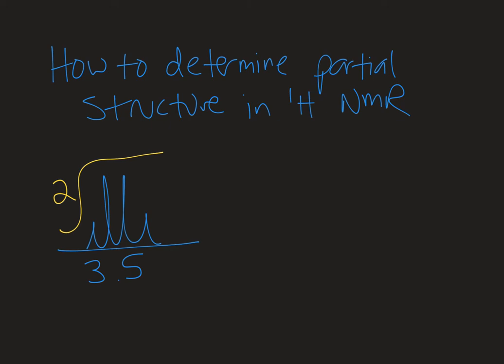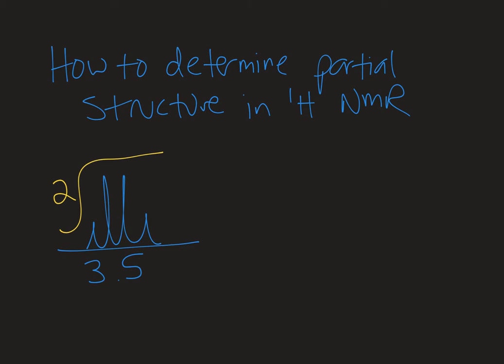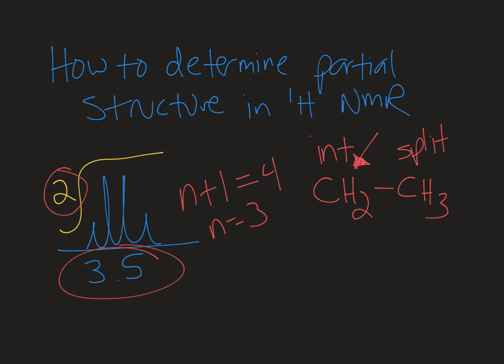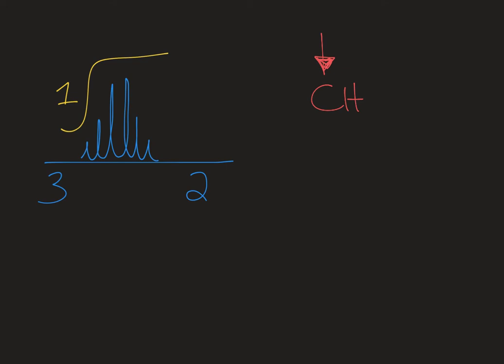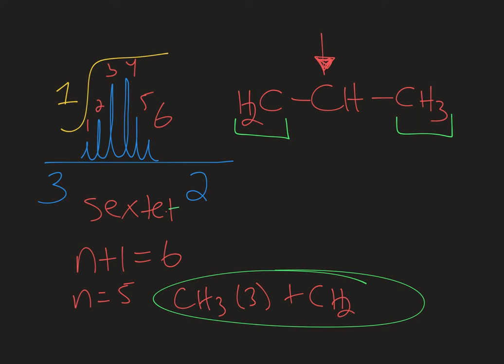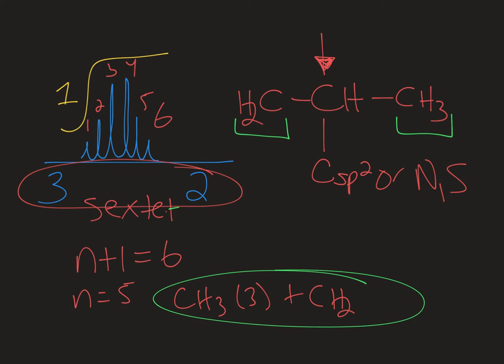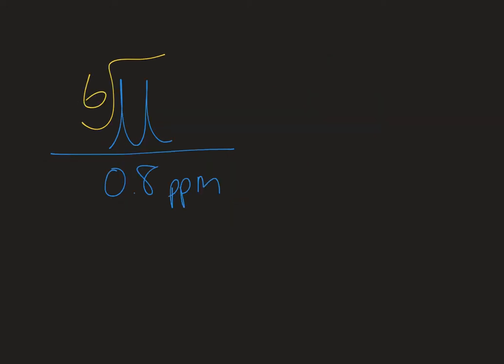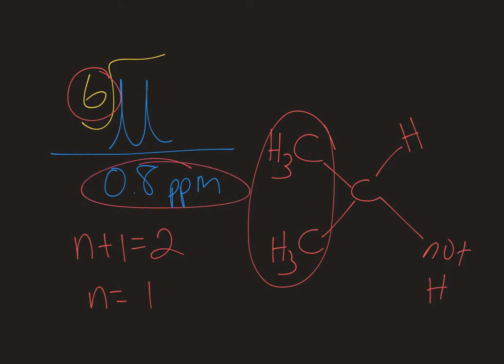How to Determine Partial Structure from a 1H NMR (O Chem)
Learn how to take NMR signals from a 1H spectrum and convert them into partial structure using integration, splitting, and chemical shift.  You can then use these partial structures to put together an entire molecule.  1H NMR contains a huge amount of information, and you can learn how to use it to solve complex problems with some practice!  It's definitely a challenge, but a really fun one (I am be biased!).
with flying colors!  I teach O Chem at a small college so I know it has a scary reputation, but I really believe that with the right approach and some hard work anyone can pass O Chem.  Just don’t try to memorize the material.  It’s too much!  You need to understand WHY things happen so you can apply that knowledge to each unique problem.